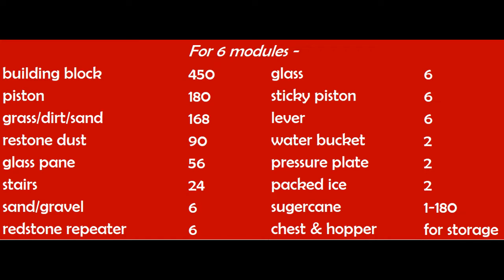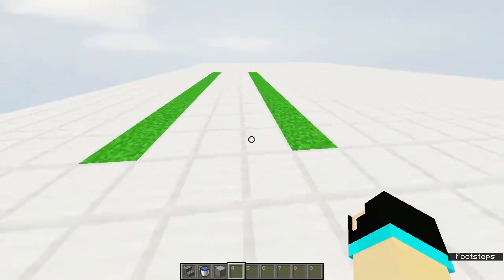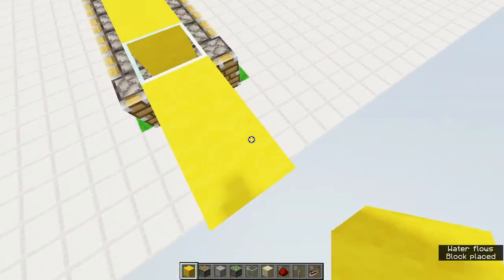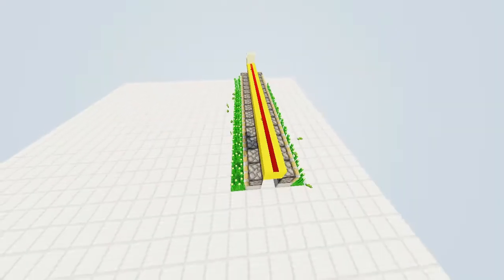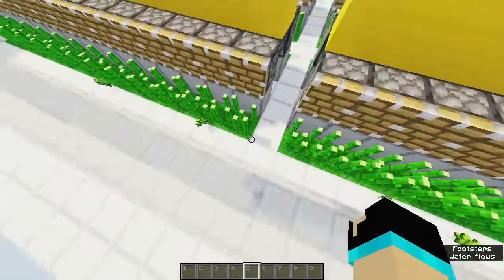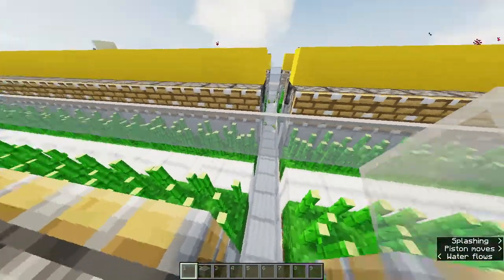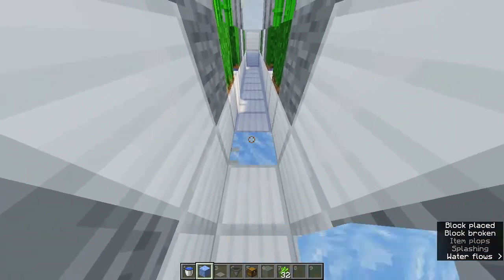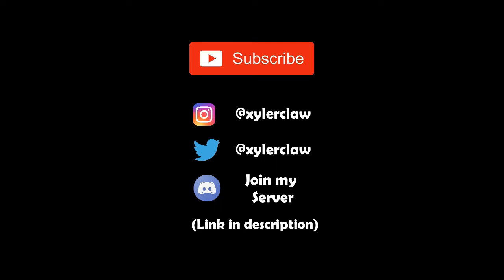SUGARCANE Farm Minecraft Automatic | No observer No Flying Machine | 1.16 to 1.19 | Easy farm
Minecraft Sugarcane Farm 1.19 without using observers and flying machine. Easy Redstone Farms Java

Also works in 1.16, 1.17 and 1.18

DISCORD SERVER - not available